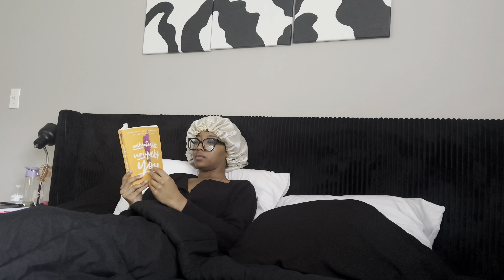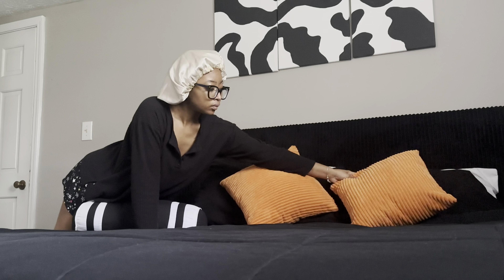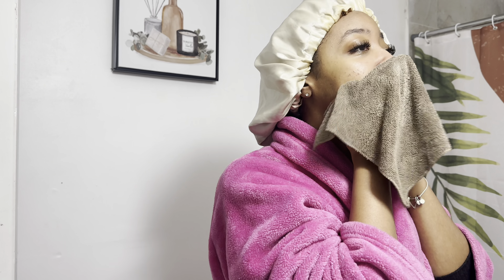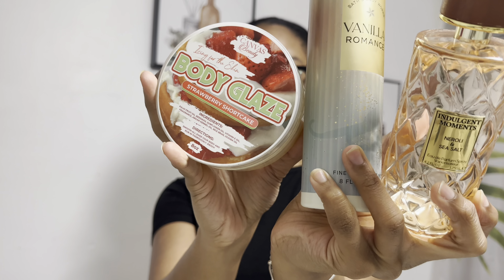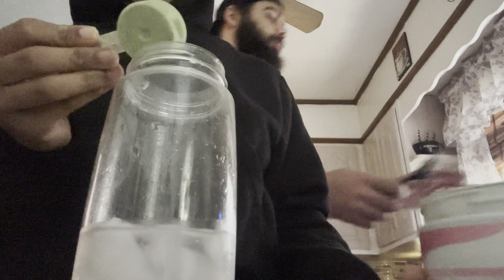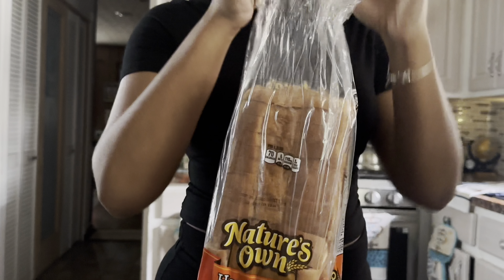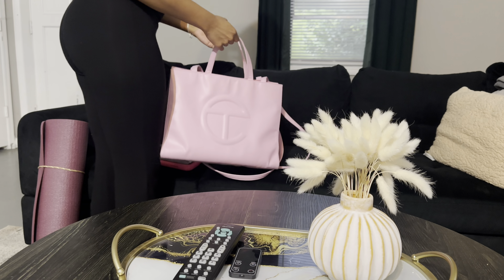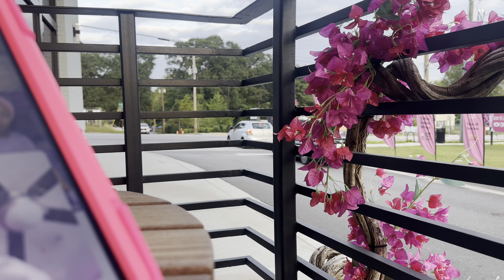FALL MORNING ROUTINE 🍂🍁🍂 | cozy , relaxing & productive